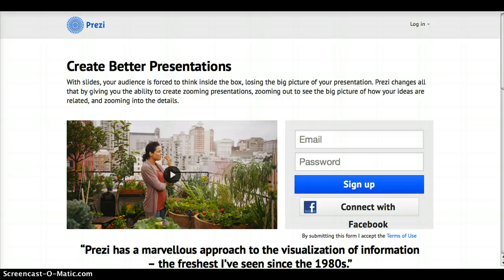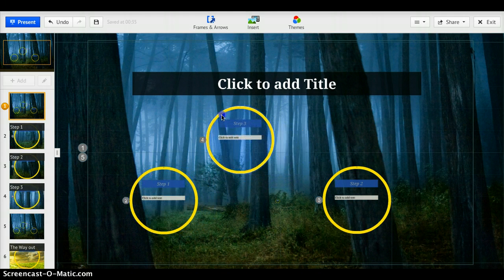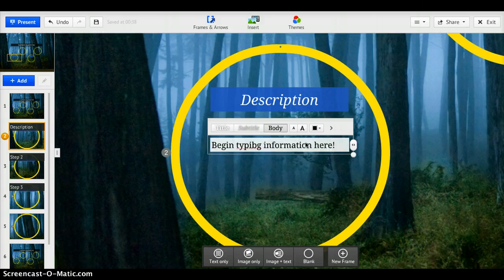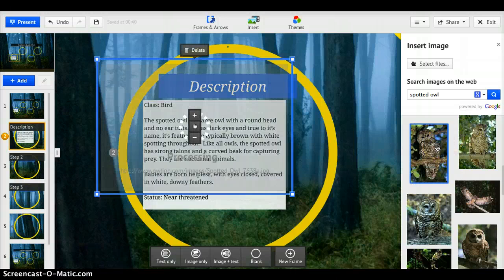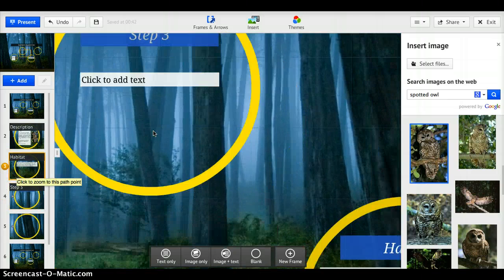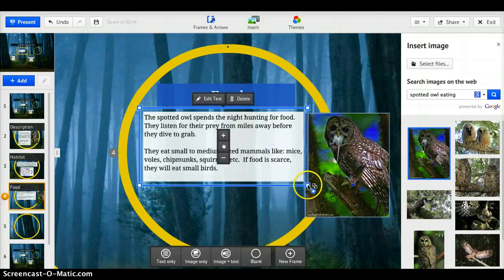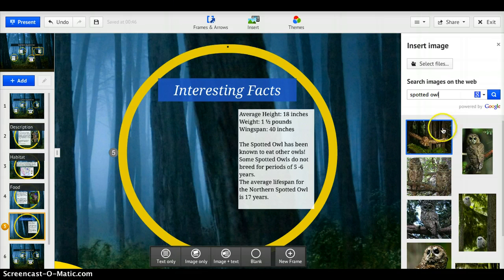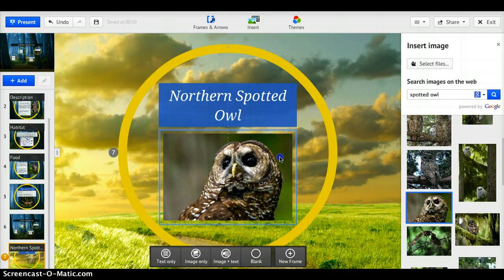Prezi Screencast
Animal Project - Spotted Owl example